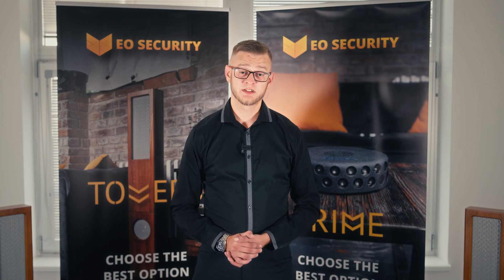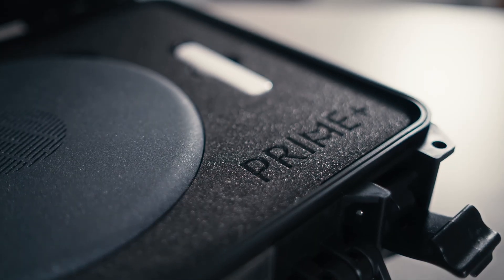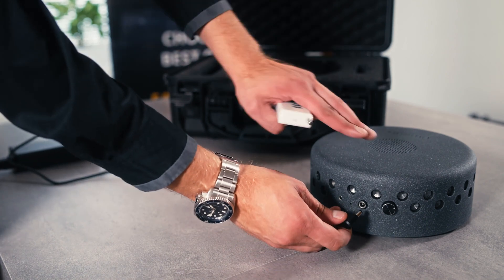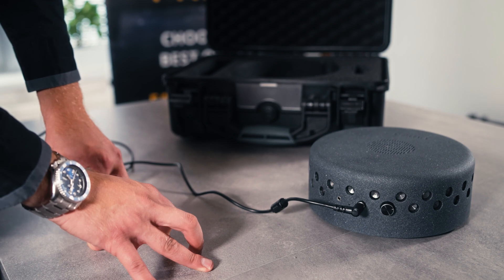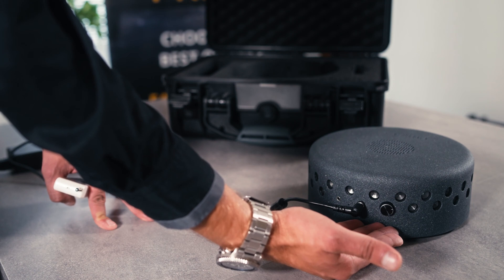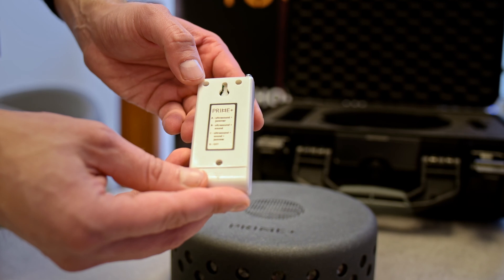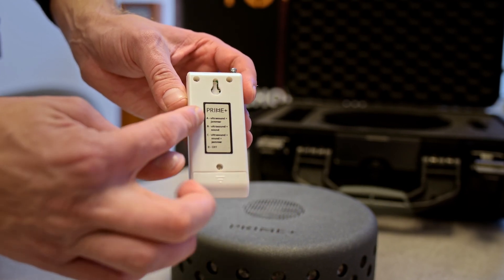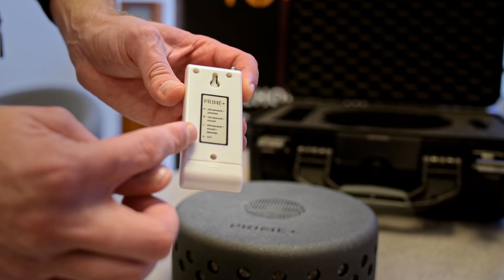🔒 PRIME+ Ultrasound Signal Jammer – Tutorial for Comprehensive Eavesdropping Protection 🔒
In this tutorial, we introduce the Prime+ Ultrasound Signal Jammer, a highly effective device designed to provide comprehensive protection against eavesdropping. Prime+ uses ultrasonic technology to block microphones and signal interference to safeguard sensitive conversations from unwanted recording devices. This innovative product is part of the Secure Room project, ensuring secure communication in high-security environments such as government agencies, corporate spaces, or secure rooms.

Get a complete overview of how to use Prime+ to provide total protection against eavesdropping and signal jamming, making it ideal for situations where privacy protection is crucial.

💡 Key Features:
✅ Ultrasonic technology for blocking microphones and signals
✅ Comprehensive protection against eavesdropping and signal interference
✅ Part of the Secure Room project for safeguarding sensitive discussions
✅ Perfect for government agencies, corporate spaces, and secure rooms
✅ Ensures secure communication with no risk of eavesdropping
✅ Compact and portable design for flexible use
✅ Easy operation and quick setup for immediate protection

📌 Interested in a product demonstration?
To schedule a presentation of this product and the entire 🔒 Secure Room project, please contact our sales department at . Our team will be happy to assist you.